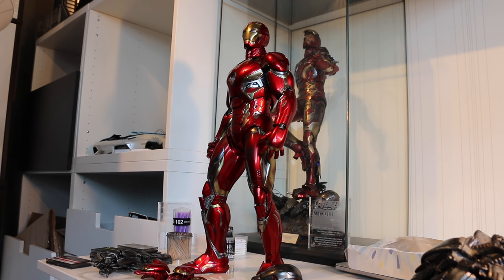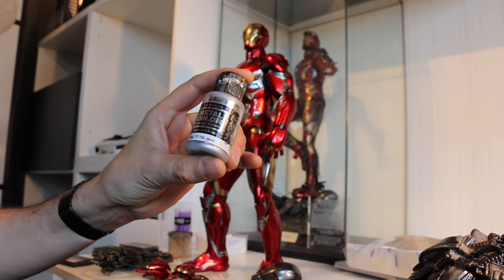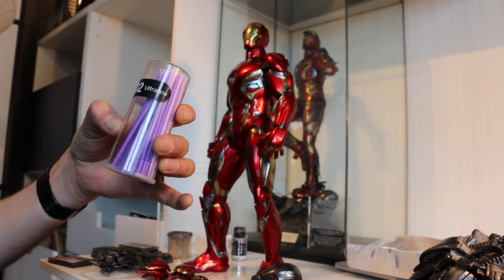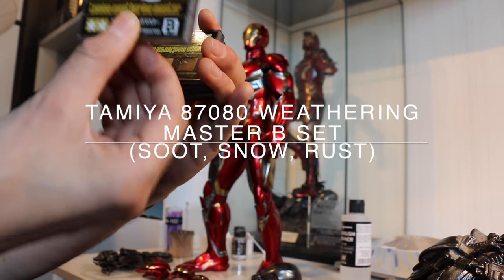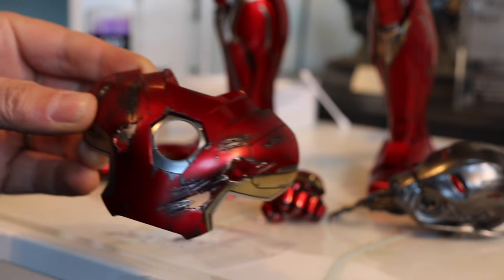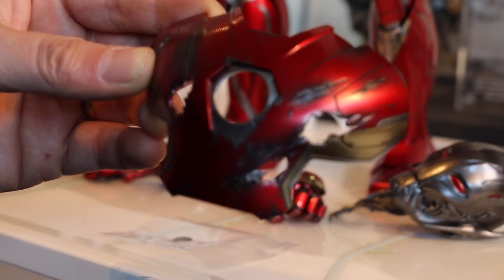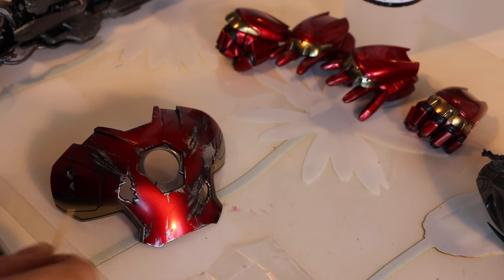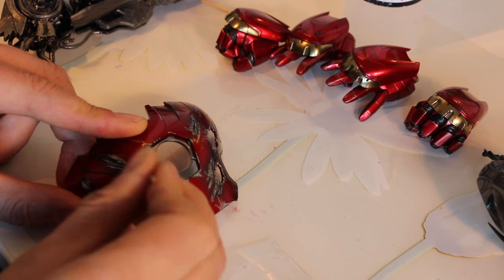Hot Toys Iron Man Basic weathering and battle damage, STEP 1, PAINT CHIPPING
Here are direct links to all the products used in this video. By using these links, you don’t have to do the research, you pay the same prices AND you support my channel so I can make more video tutorials, dioramas and other useful stuff (I hope).

PAINT:

VALLEJO PREMIUM PRIMER:

VALLEJO METAL COLOR SILVER FOR PAINT CHIPPING:

VALLEJO PREMIUM BLACK FOR POWDER BURN AND SHADING:

MICRO APPLICATOR BRUSHES:

WEATHERING:

TAMIYA WEATHERING POWDERS COMPLETE KIT:

TAMIYA WEATHERING MASTER A SAND, MUD LIGHT SAND:

TAMIYA WEATHERING MASTER C GUN METAL. TITANIUM, RUST

TAMIYA WEATHERING MASTER B SOOT, SNOW, RUST:

AIRBRUSH SETUP:

MY PERSONAL AIRBRUSH: HARDER STEENBECK EVOLUTION 2-IN-1

BADGER AIRBRUSH COMPRESSOR:

WIRELESS DREMEL WITH ACCESSORIES:

DREMEL SPEED DISC CUTTING WHEEL:

SOLDERING:

SOLDERING STATION BUDGET:

DIGITAL SOLDERING STATION:

SOLDERING TIN:

THIRD HAND:

CAPE COD POLISHING CANISTER:

MY VOICEOVER USB MICROPHONE (BEST/PRICE PERFORMANCE FOR YOUTUBE):

MY YOUTUBE SETUP:

CAMERA AND LENS, CANON 80D VIDEO SETUP WITH PERFECT LENS

LAPTOP: MACBOOK PRO WITH FREE Imovie PROGRAM (2015 MODEL IS BETTER THAN 2016):